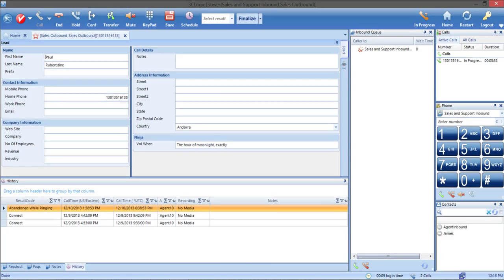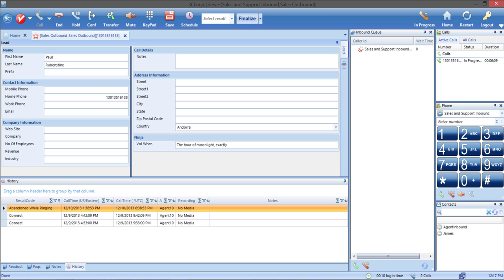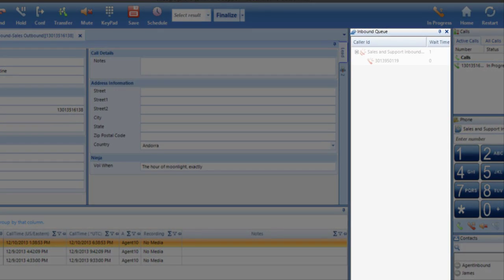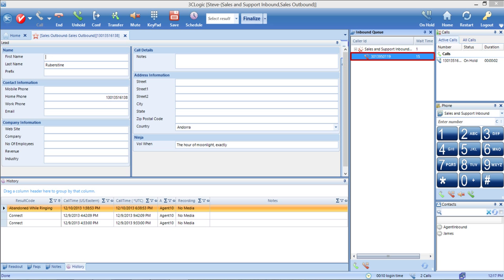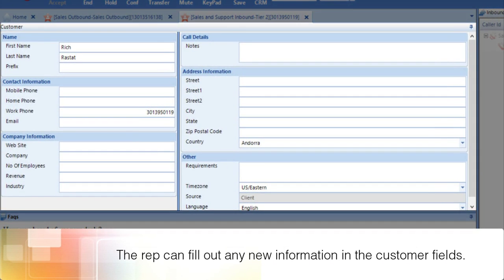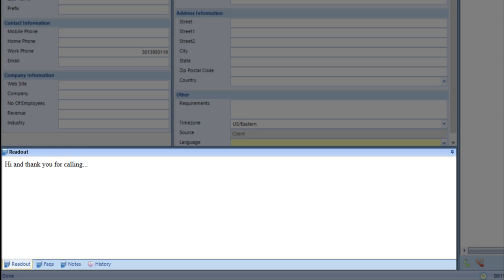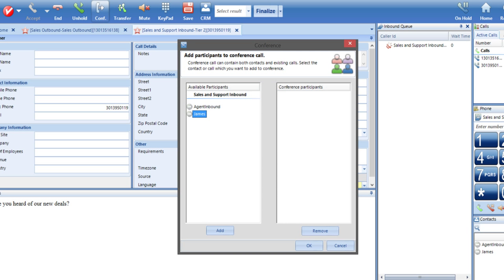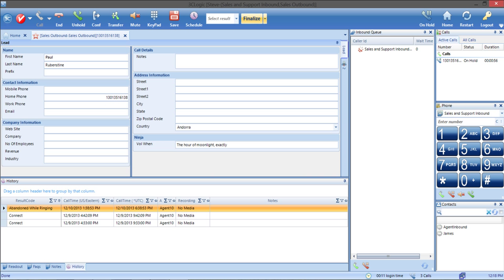3CLogic Inbound and Blended Software Demo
Inbound and Blended Software Demo:
Give your reps the power and flexibility to multitask in both inbound and blended environments with our complete blended contact solution. View this brief demo to witness our solution in action but do not hesitate to schedule a personalized demonstration and see how our solution can meet your business needs.